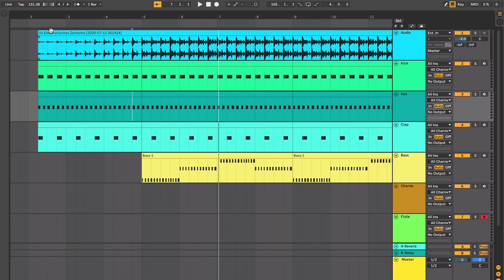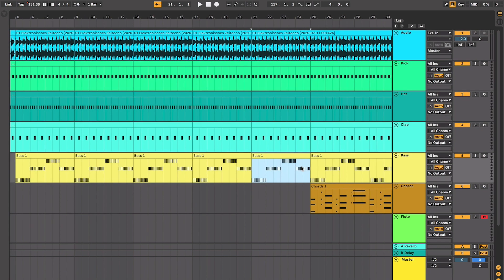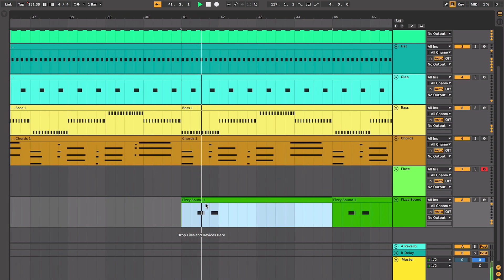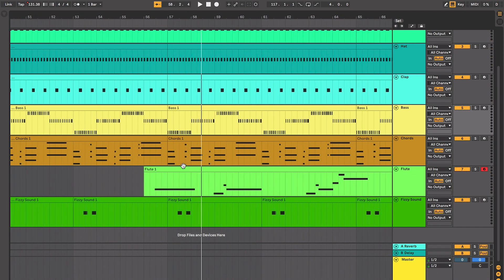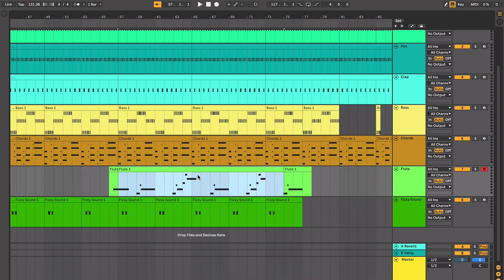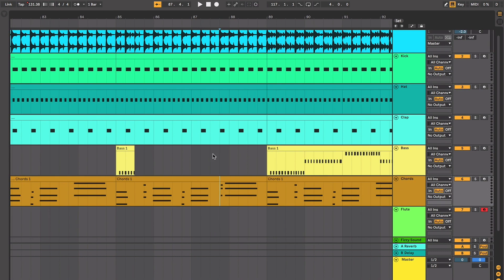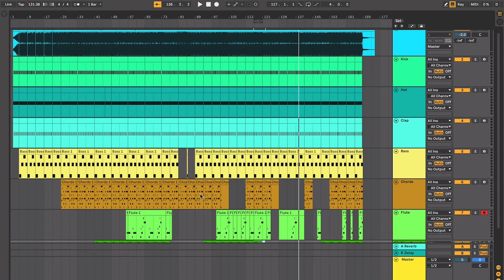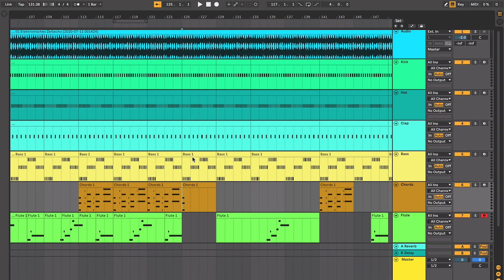Der Zyklus | Elektronisches Zeitecho | Breakdown